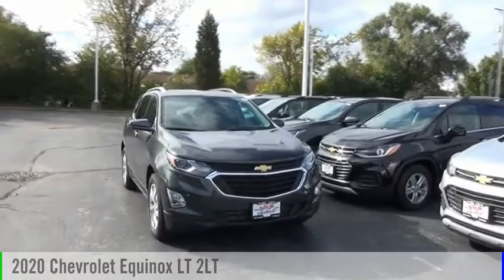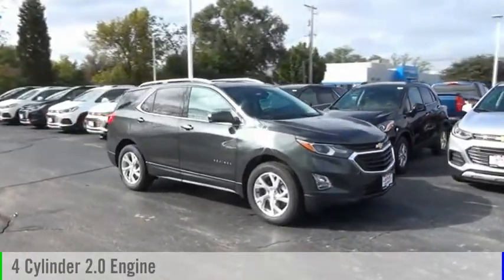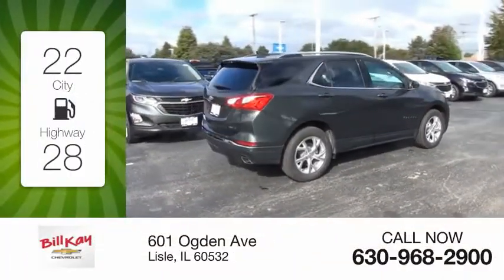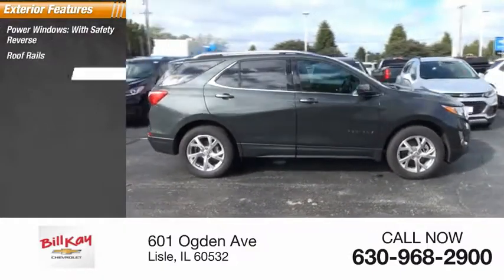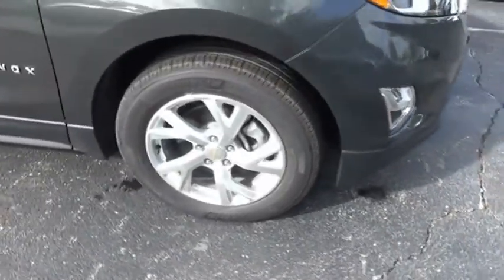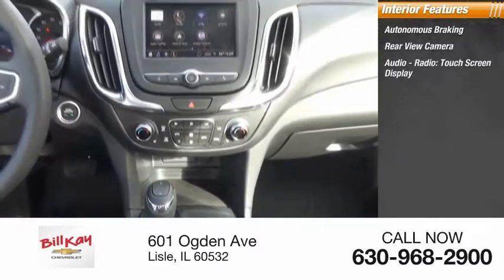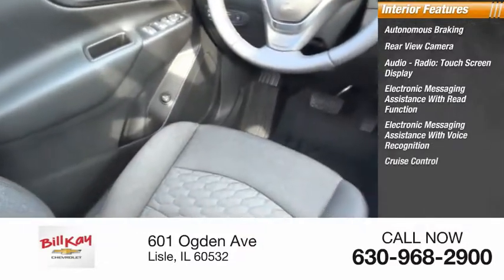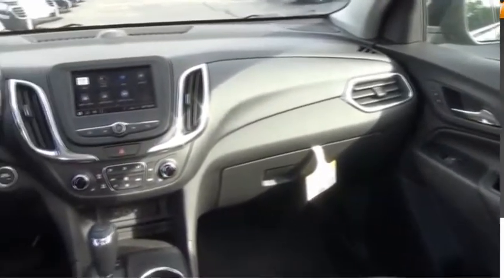2020 Chevrolet Equinox New 203037 3GNAXVEX9LS538011 2020 Chevrolet Equinox LT 2LT 203037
2020 Chevrolet Equinox LT 2LT

Nightfall Gray Metallic 2020 Chevrolet Equinox LT 2LT AWD 9-Speed Automatic 2.0L Turbocharged AWD.22/28 City/Highway MPG Price includes: $1,500 - GM Consumer Cash Program. Exp. 10/31/2019, $1,000 - Chevrolet Bonus Cash Program. Exp. 10/31/2019